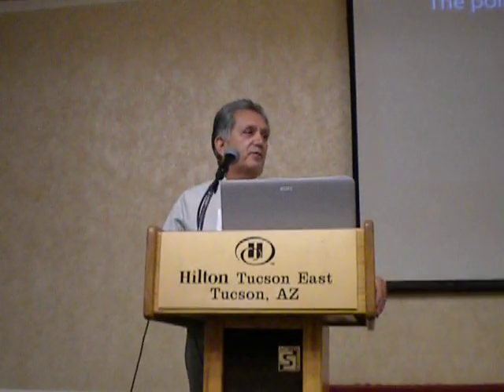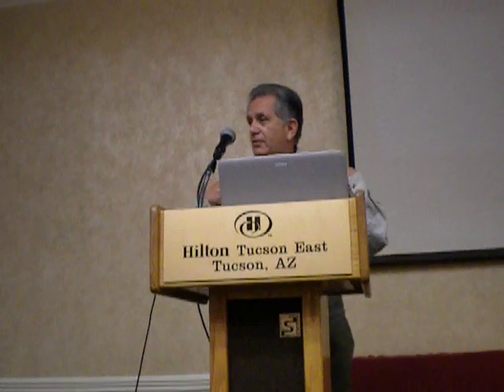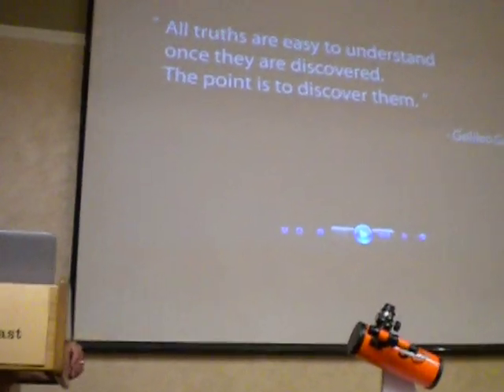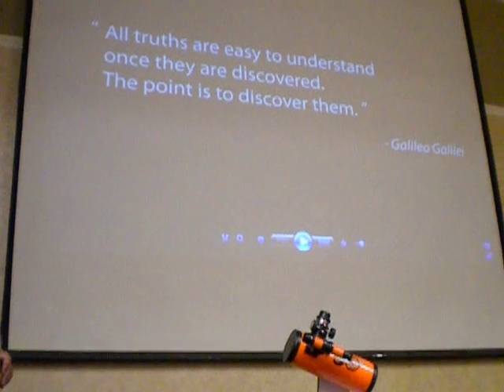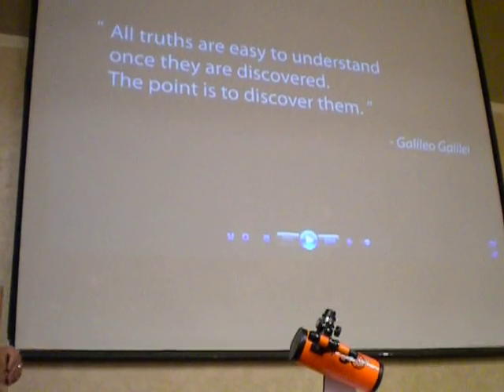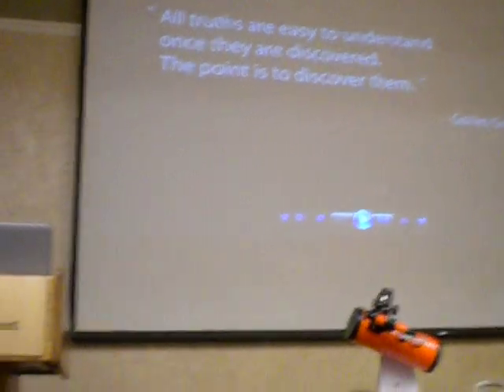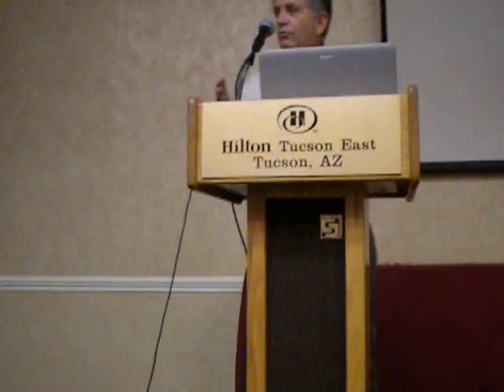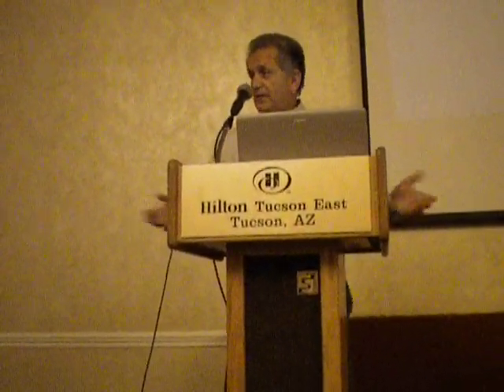ALCon : 50 años de la Historia de Celestron. Junio 2010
tema: Celestron.

50 años de Historia de Celestron.
por Joseph A. Lupica Jr.  CEO Celestron.
Ponencia presentada en ALCon 2010, Tucson AZ USA.

En el pasado evento de ALCon 2010, se presento la ponencia 50 años de Historia de Celestron por Joseph A. Lupica Jr.

El Sr Lupica ha sido ejecutivo principal ( senior executive) de Celestron por mas de 23 años.
Lupica ha sido instrumento en liderar la compañía y su extraordinario crecimiento. Bajo su liderazgo, Celestron ha capturado
una reputación envidiable a nivel mundial para Celestron, tanto por su productos con excelencia en ingeniería como en la tecnología de punta para la óptica , y tiene un reconocimiento como la marca líder a nivel mundial en telescopios.
El Sr Lupica es graduado de la Universidad de California en Los Angeles, USA con un reconocimiento de grado en ciencias.
Lupica también es un contador publico certificado en el Estado de California.

Su ponencia fue acerca del aniversario numero 50 este año de 2010 de la compañía Celestron, tiempo durante el cual ha sido innovadora en los telescopios. La compañía fundada en 1960 por el ingeniero en electrónica: Tom Johnson, iniciando en ese tiempo
una division de astro-óptica de la firma  de el Sr Johnson :aerospace Electronics (Valor Electronics).

Buscando en ese entonces un telescopio para sus dos jóvenes hijos, Tom construyo un telescopio desde el bosquejo.
Desde sus primeros reflectores de 6 pulgadas, el progreso ha diseños mas grandes y sofisticados.
el Hobby de Thom pronto vio el crecimiento hacia un negocio de tiempo completo, ofertando los telescopios Schmidt-Cassegrain
 de 4 a 22 pulgadas. La Visión de Tom era construir un telescopio S/C barato y liderar una compañía líder en su ramo.
 Grandes observatorios, planetarios, colegio y universidades alrededor del Mundo, usan los Telescopios Celestron en sus programas de Astronomía. Esta excelente reputación en la comunidad científica a llegado hasta la NASA y la Casa Blanca.
con 50 años, Celestron mira hacia el futuro, continuando su enfoque en la innovación en ingeniería y diseño de excelencia.

saludos

salvador aguirre